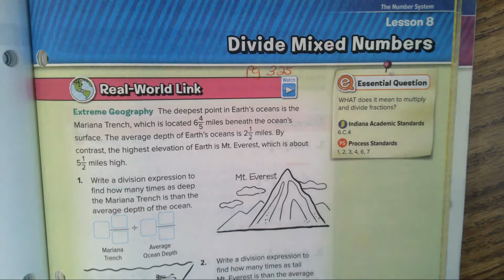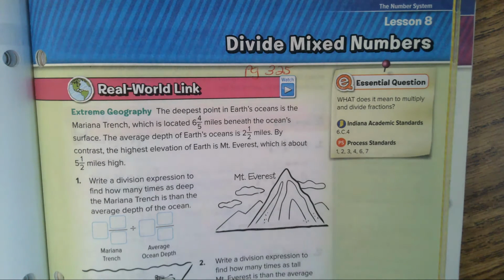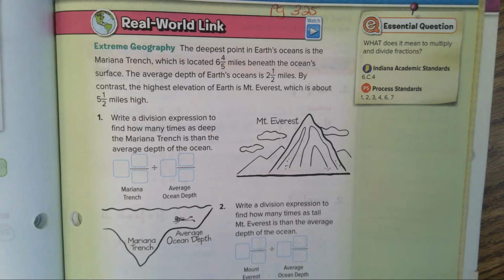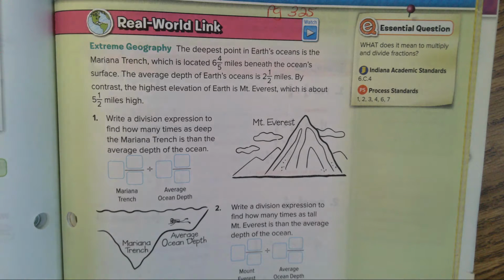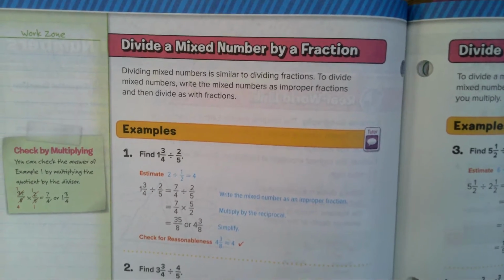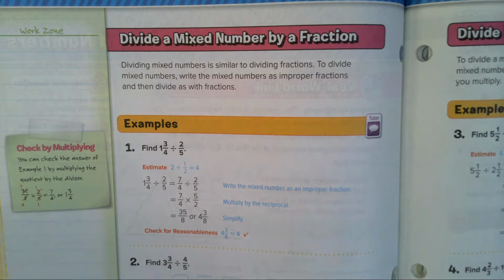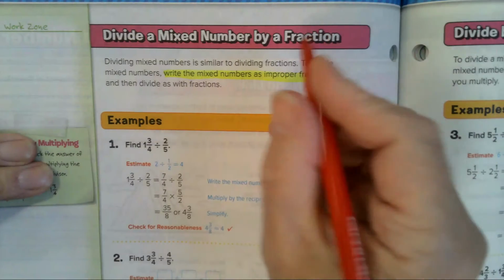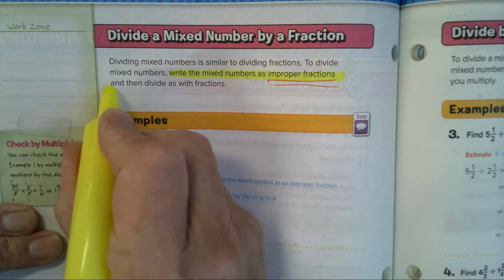M6 C4L8 and bellwork pg 324